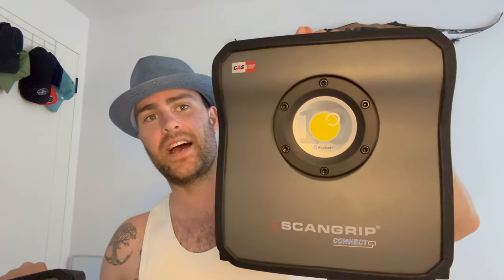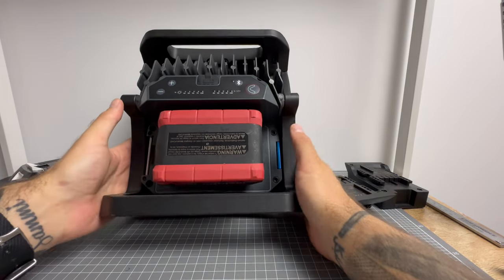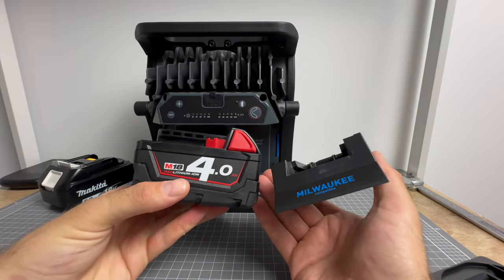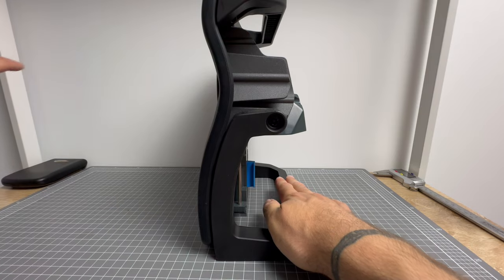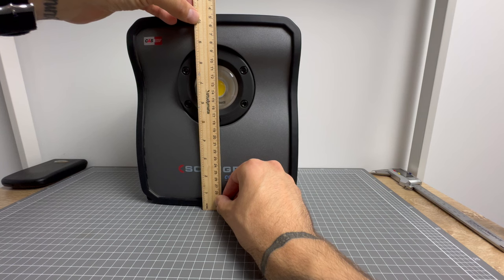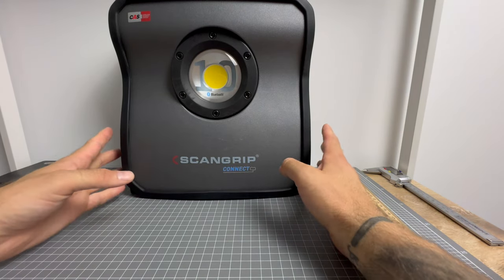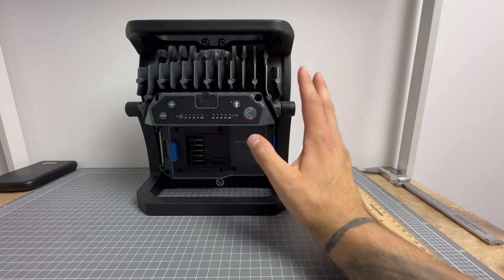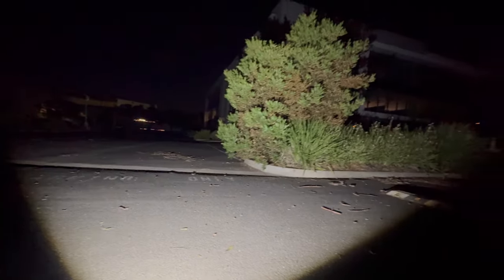Scangrip Connect Floodlight Review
Grab them from any Total Tools and other Hardware stores